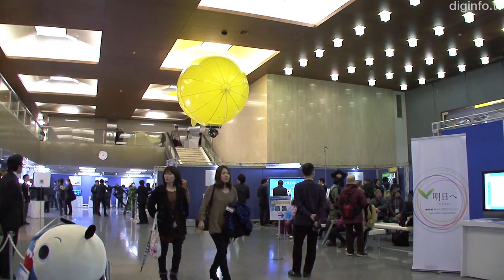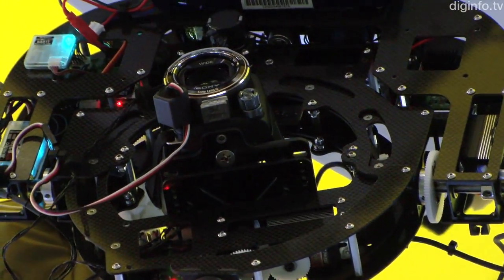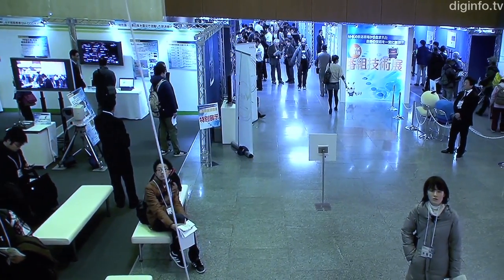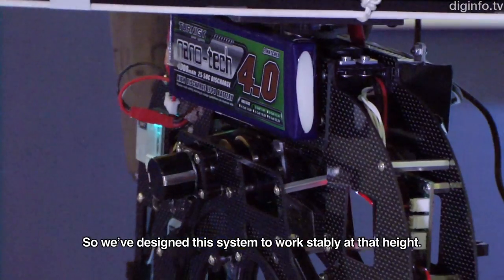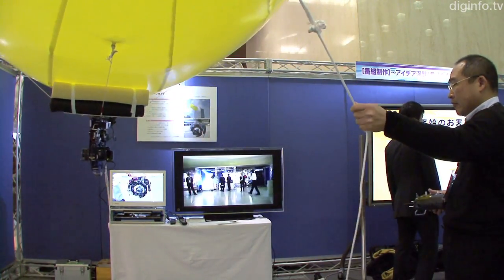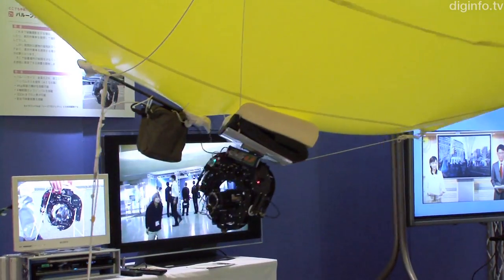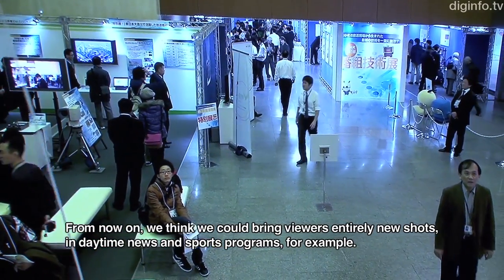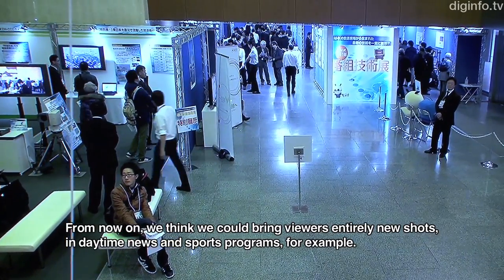NHK Balloon Camera Shoots Stable Aerial Footage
14/2/2012

NHK
Balloon Camera